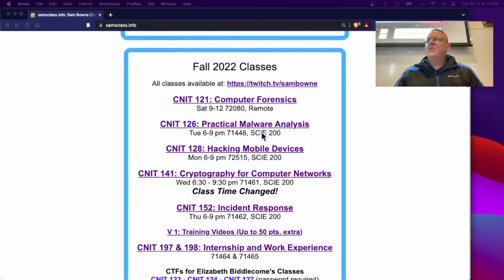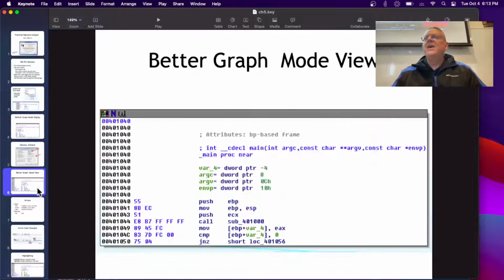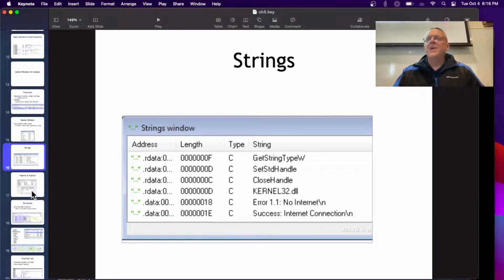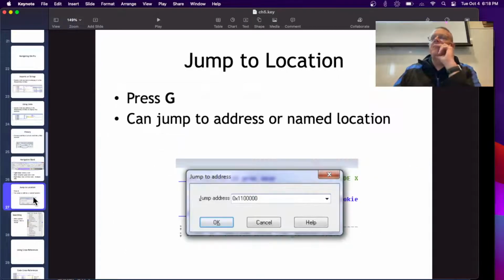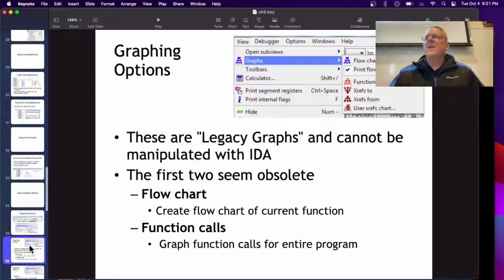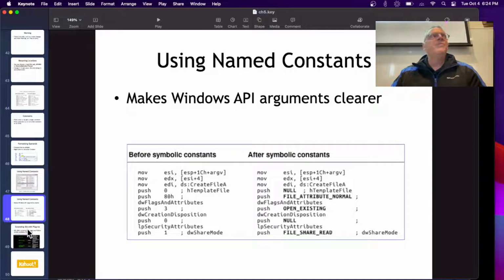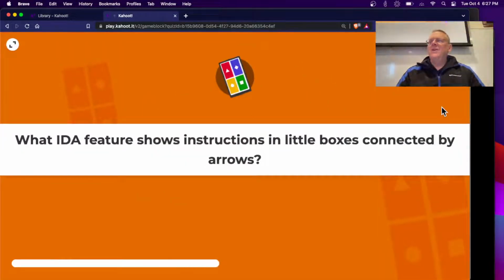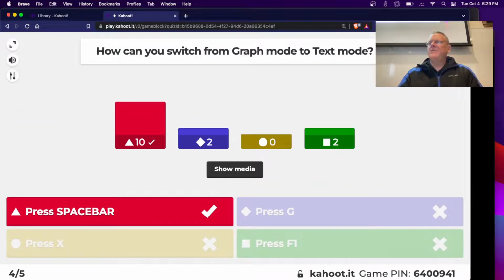5 Ida Pro